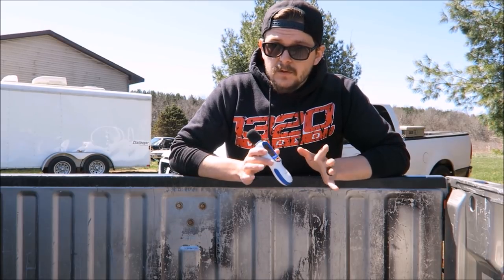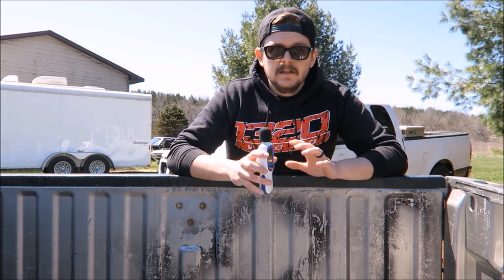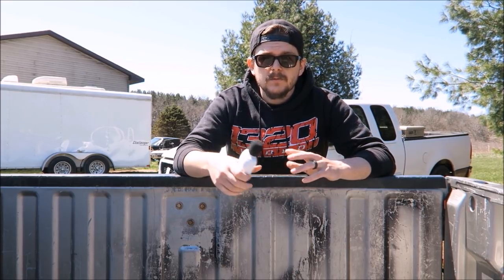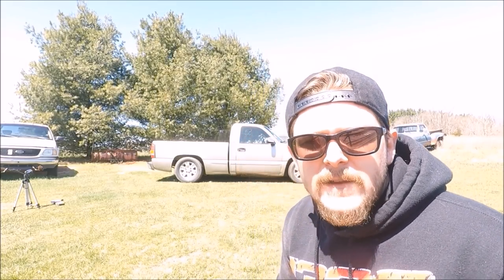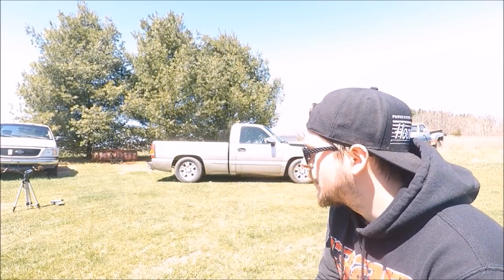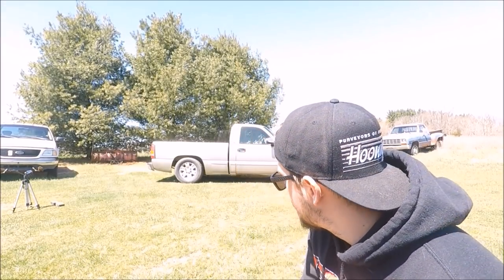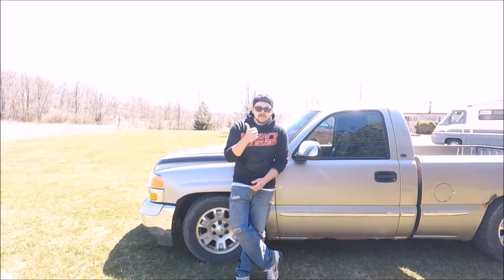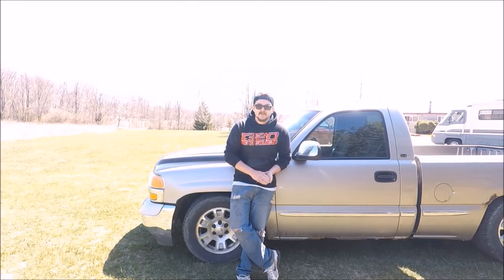GMC Sierra with stage 3 cam & open headers dB test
In this video, I use a proper decibel meter to measure how loud my GMC Sierra is. It has a 5.3 with a Texas Speed 216/220 cam and PaceSetter 1 3/4 long tube headers. The ONLY other piece of exhaust is 3inch straight pipe approximately 18 inches long on each header. When revving the engine, I only took it up to ~5,500RPM.

This video was meant mostly as fun, but it could definitely give someone an idea of what to expect from this combination.